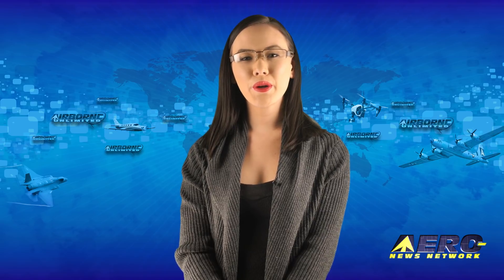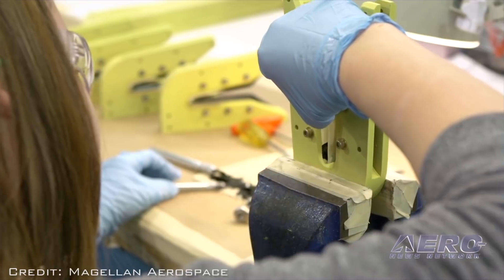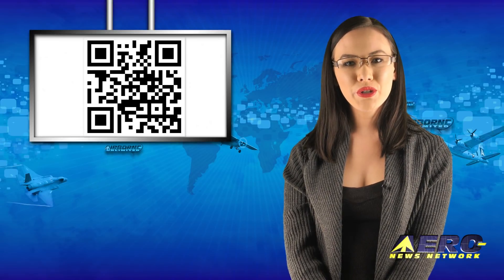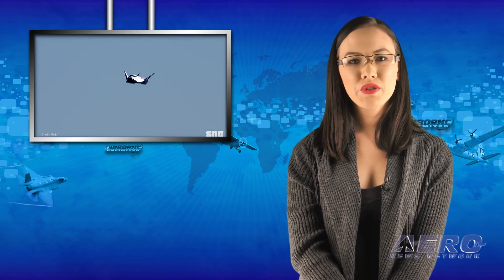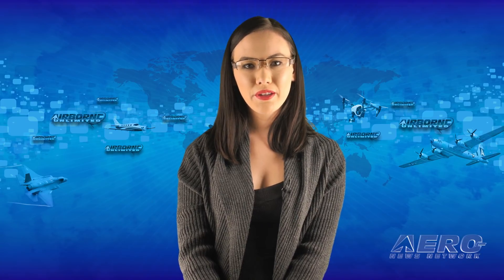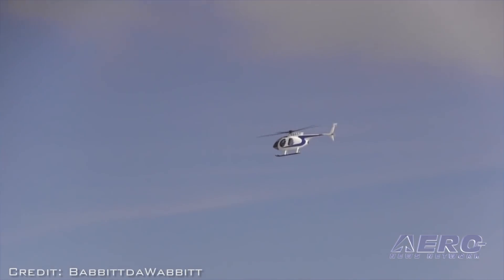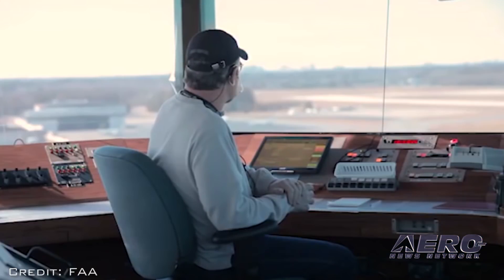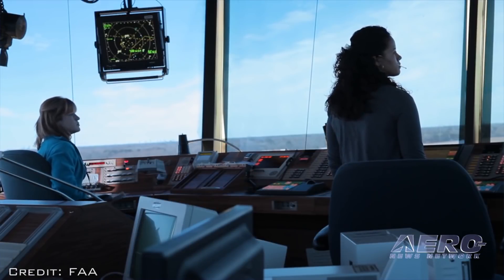Airborne 02.16.18: R66 Wire-Strike Protection, Elk v Helo, Trump Budget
Also: Red Bull Picks Hartzell, SNC Dream Chaser, CH-53K Demo's Vehicle Lift, Emirates Firms Up A380 Orders

Robinson has added wire strike protection provisions to its R66 options list. Available only on R66 helicopters, the provisions are FAA certified and allow for easy, bolt-on installation of Magellan’s WSPS (Wire Strike Protection System) sold separately by Magellan Aerospace, Winnipeg, Canada. Robinson provisions add seven pounds to the empty weight of the helicopter and include reinforcement and attach points on the windshield bow, roof, and chin, with low-profile deflectors near the ground handling ball and forward landing gear struts. The system retails for $4,200. An elk brought down a helicopter that was attempting to capture it last week in Wasatch County, UT when it jumped into the aircraft's tail rotor, according to the Wasatch County Sheriff's Office. The aircraft, a Hughes 369D, was flying at an altitude of about 10 feet in a mountainous region of eastern Utah, attempting to drop a net on the animal. The Texas-based helicopter crew intended to capture and sedate the animal in order to place a tracking collar on it. GAMA and NATA have joined a number of aviation advocacy organizations opposing the proposal in President Trump's budget that would shift control of ATC from the FAA to a private entity. “The U.S. has the safest, most efficient, most technically advanced system in the world. Many other countries around the world utilize airspace system modernization technologies and procedures that the FAA designed and implemented," said GAMA president and CEO Pete Bunce. All this -- and MORE in today's episode of Airborne!!!

Airborne 02.16.18 is chock full of info in this Daily News Episode, Friday, February 16th, 2018... Presented by Aero-TV veteran videographer and Airborne Hosts Brianne Cross, Christopher Odom, and Laura Hutson, and is supported by ANN CEO/Editor-In-Chief Jim Campbell, Chief Videographer Nathan Cremisino, and Aero-Journalist Tom Patton, this episode covers:

Robinson Adds Wire Strike Protection For R66 Helicopters
Elk Dies After Collision With Low-Flying Helicopter
GAMA, NATA Respond To President Trump’s 2019 Budget Proposal
Red Bull Air Race Championship Picks Hartzell Propeller For Fifth Year
NASA Authorizes Launch Window For SNC Dream Chaser Spacecraft
CH-53K Demonstrates Vehicle Lift
Emirates Firms Up Order For Up To 36 Additional A380s